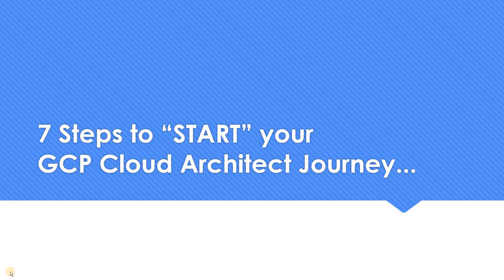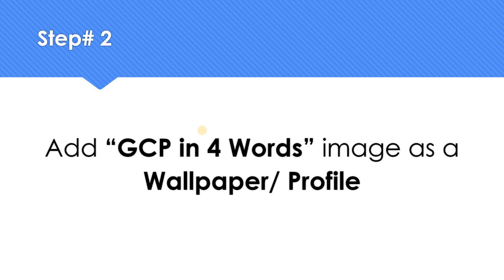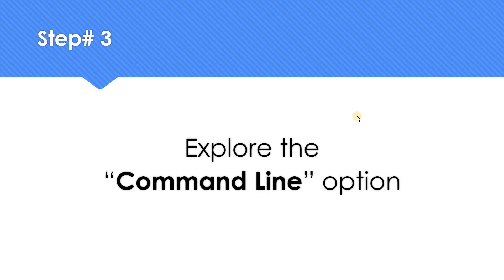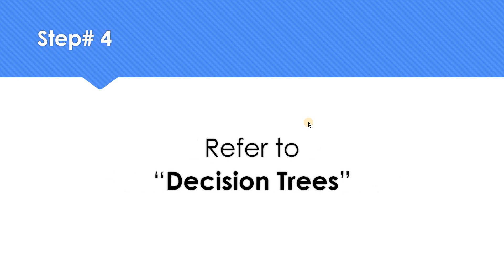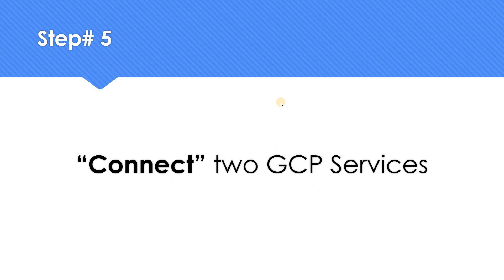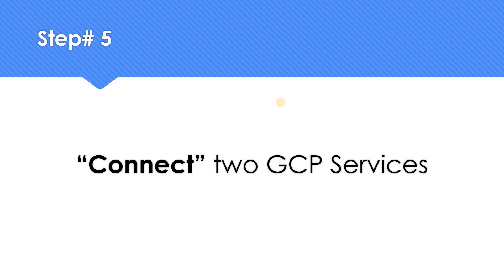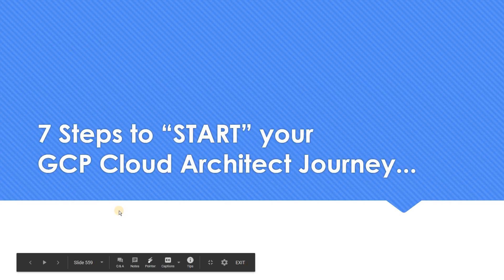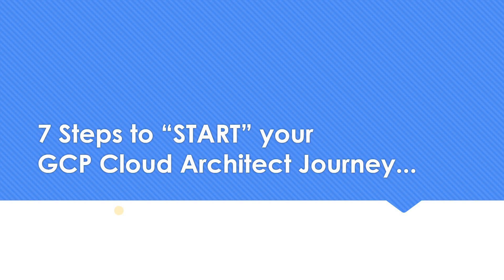7 Steps to “START” your GCP Cloud Architect Journey...